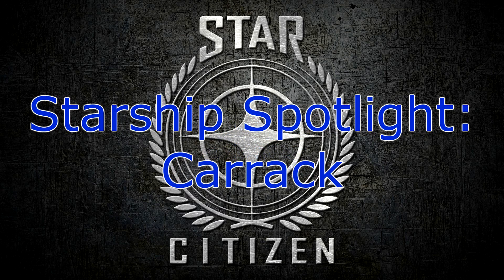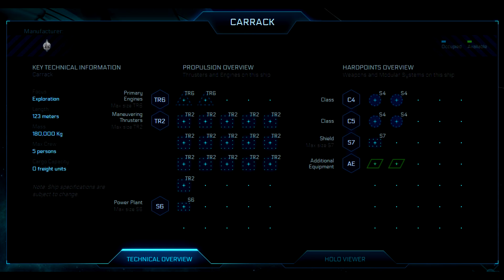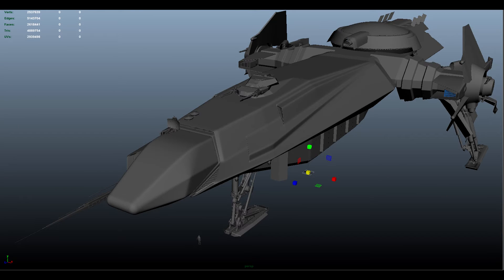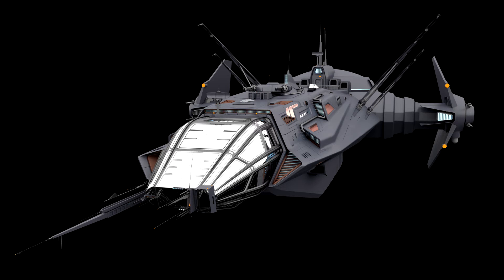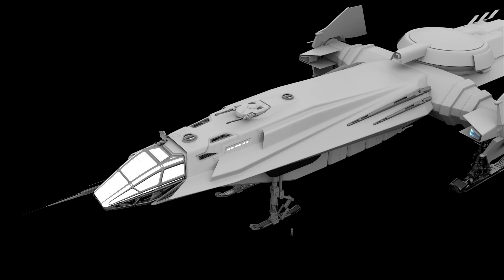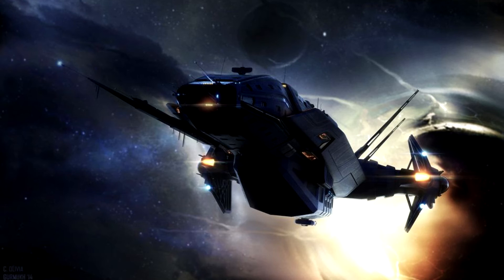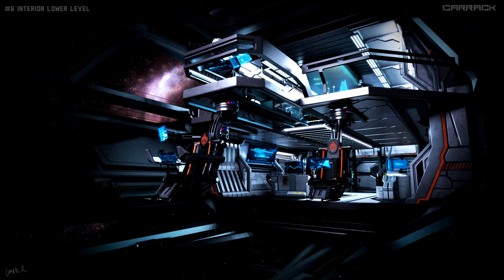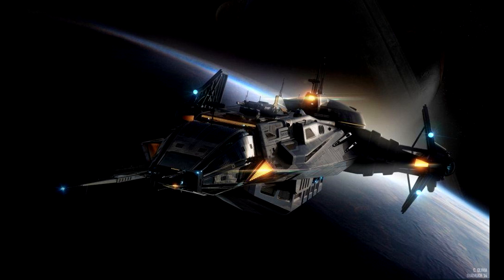Star Citizen ☺ Starship Spotlight ☺ Anvil Carrack